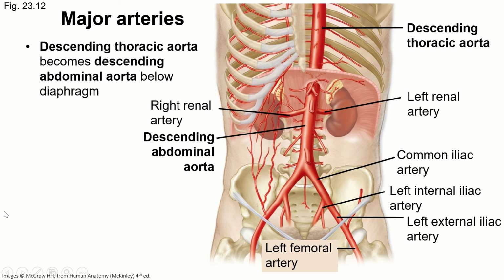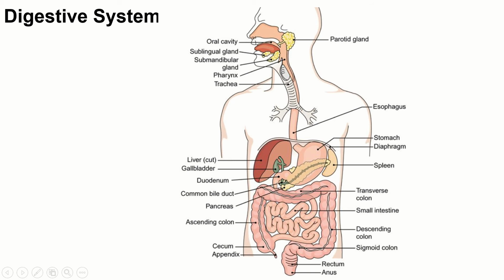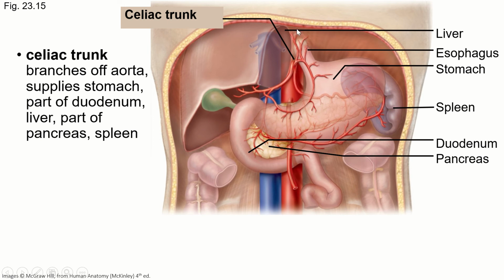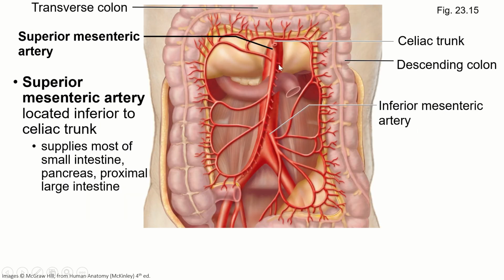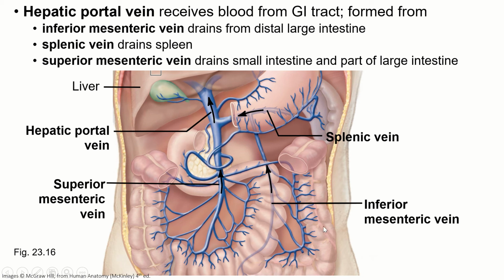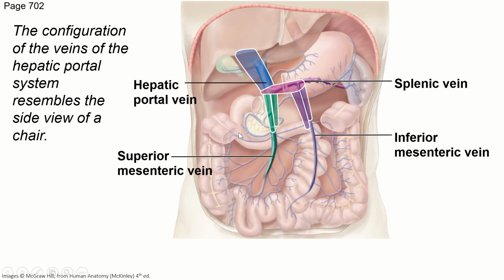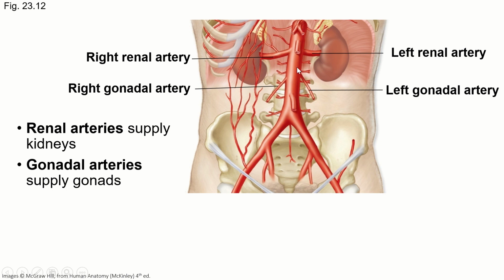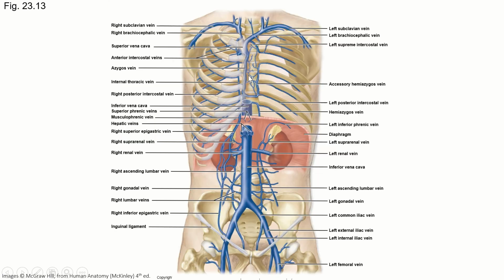Ch23 Pt6, Circulatory System, Abdominal Circulation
The circulation to and from the digestive system ensures that nutrients efficiently move to the bloodstream.